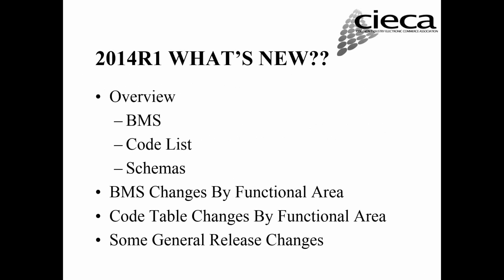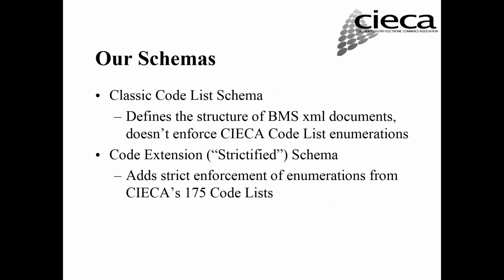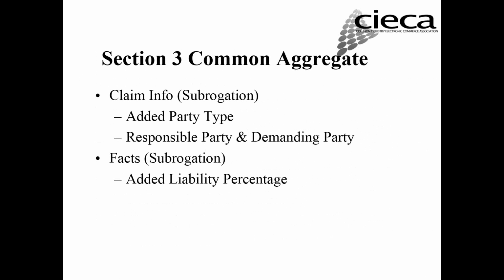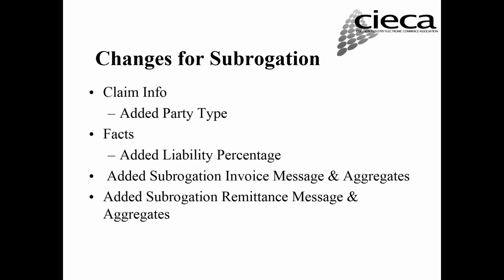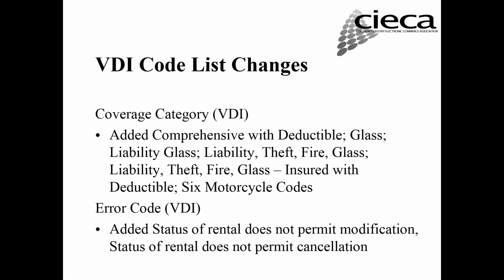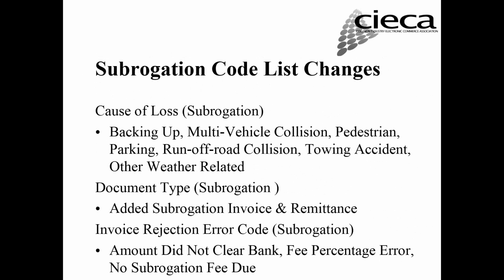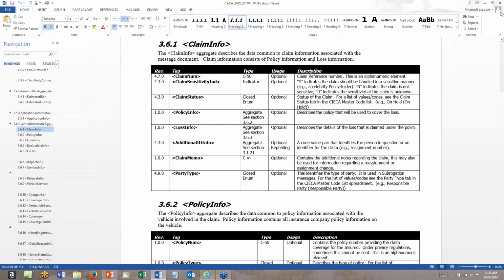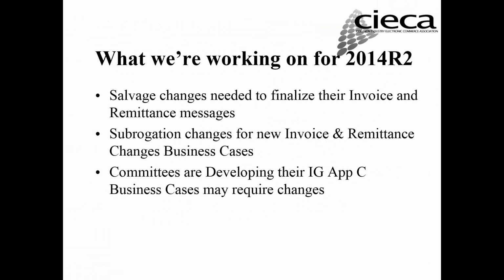2014-06-24 What s in CIECA BMS Release 2014R1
What's new for 2014R1 and anticipated for 2014R2

Find out what's new in CIECA's 2014R1 release, and be the first to find out what is anticipated for CIECA's 2014R2 release.

CIECAst recorder 06/24/2014